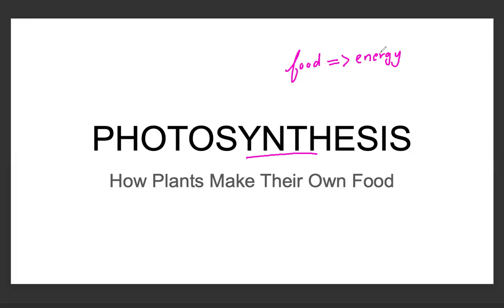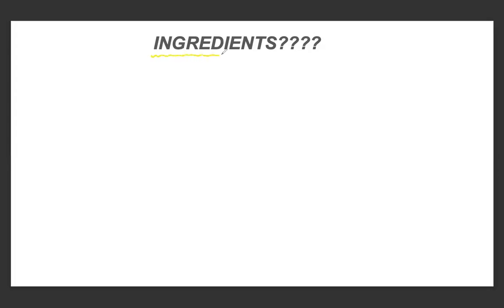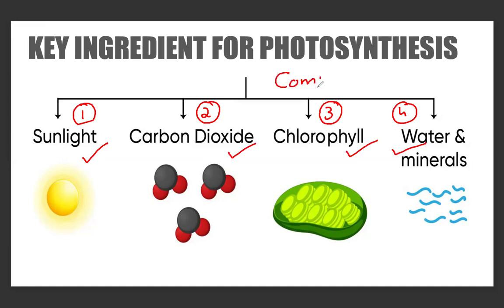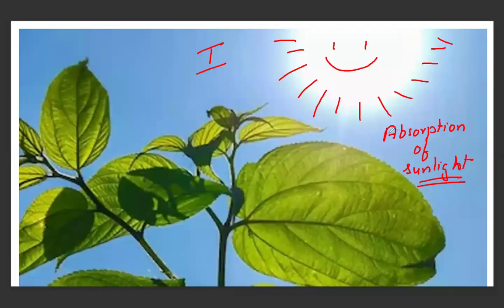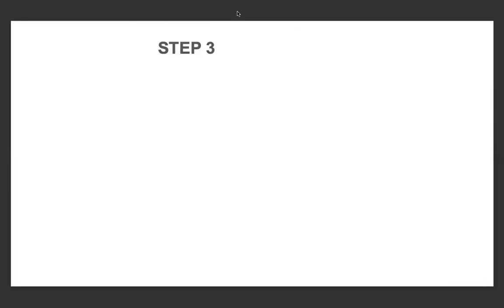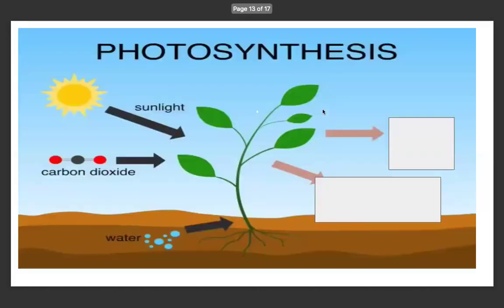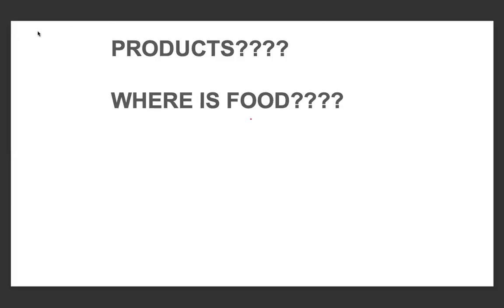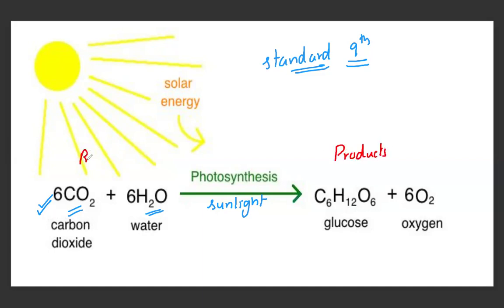Photosynthesis very easy explanation